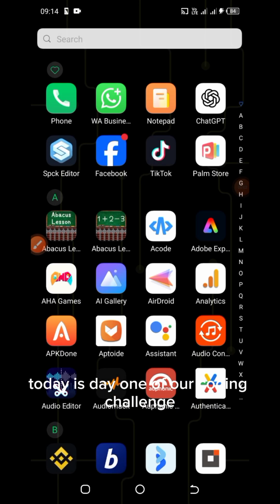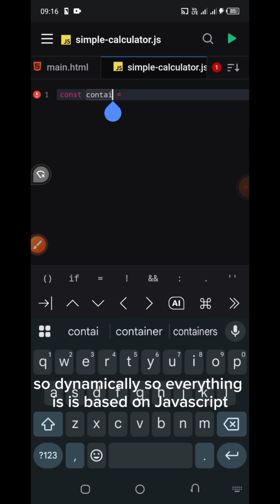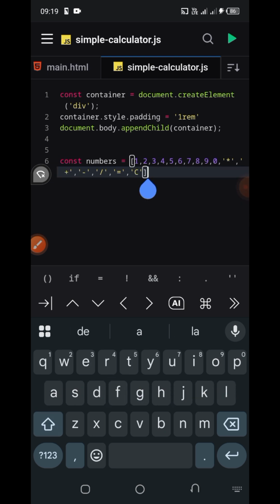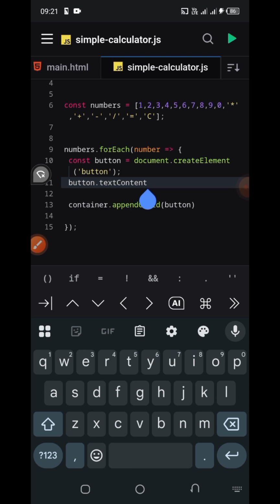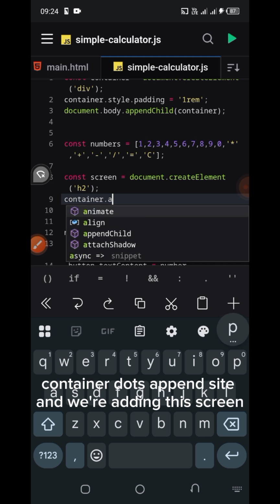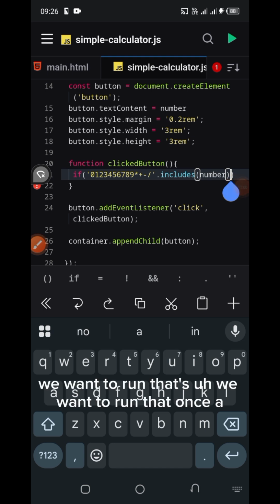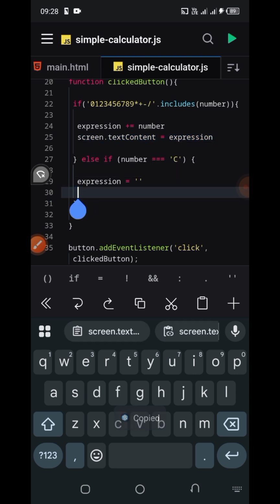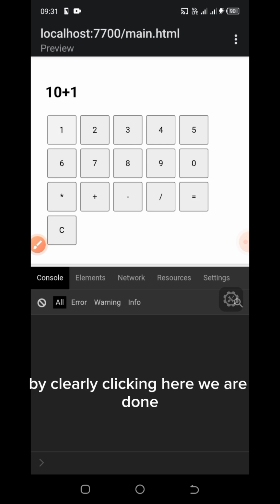Simple Calculator eval(), buttons, input handling with mobile phone 🤳